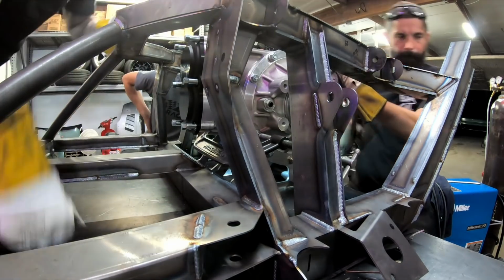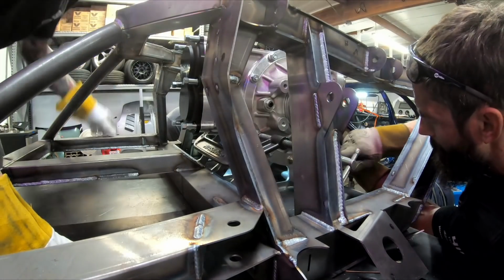Altimaniac Tube Chassis and Crossmembers In!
The Altimaniac chassis is coming along nicely! In this episode, you will see Jimmie cutting more and more of the factory body away to make room for the tube chassis! Being out first tube chassis and CAD built car, we had to go back and forth many times to find each tube and get them placed into the car. A few tubes needed a little clearancing as we had to call a couple audibles as the car went from a render to real life!

We finish up the crossmembers front and rear and hung them onto the chassis for their final position. Got the levels and the tape measures out to get them all fitted up properly!